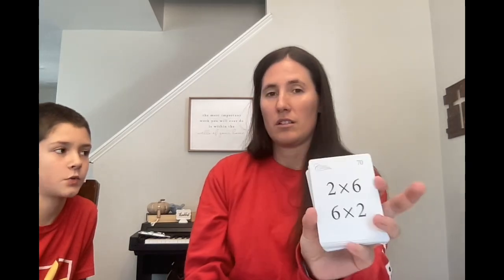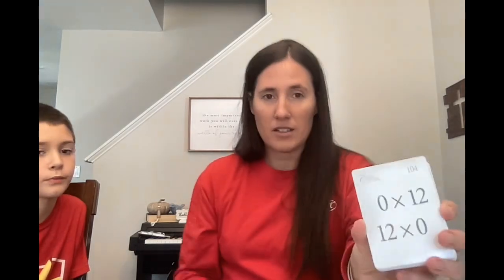CC Cycle 1 Memory Master - Math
How to proof Math for MM/SM